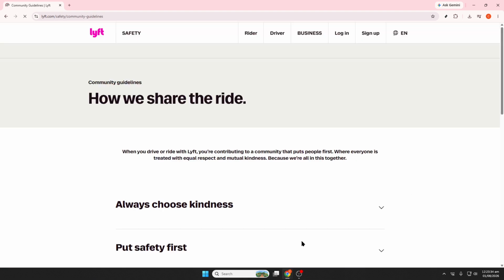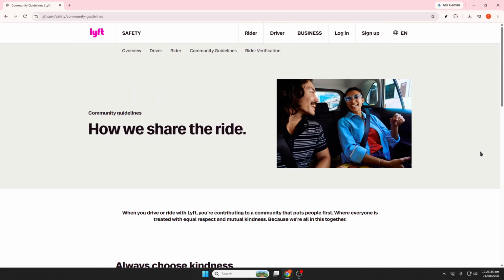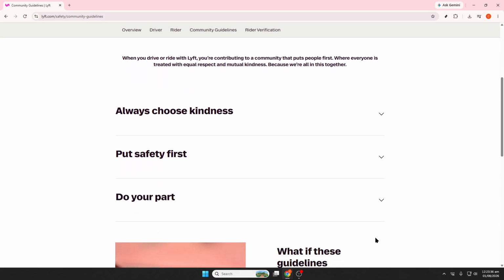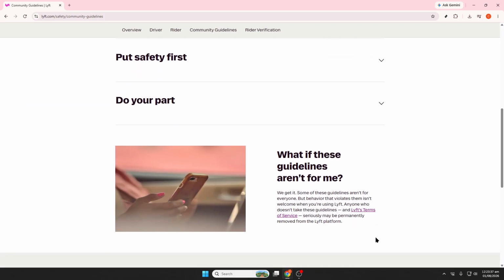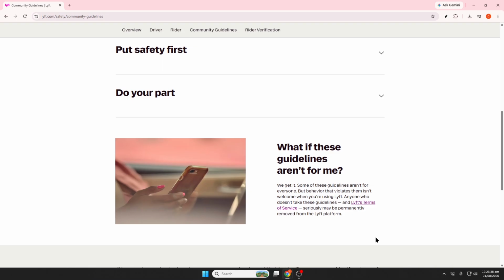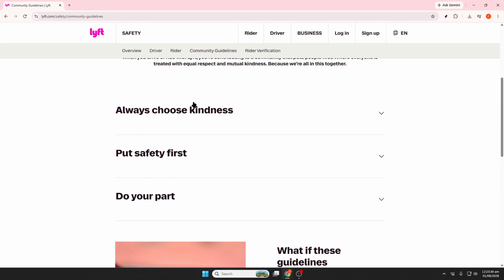How To Change Miles To Km In Lyft Driver App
Want to switch the distance units in the Lyft Driver app from miles to kilometers? In this step-by-step tutorial, I'll show you how to change miles to km in the Lyft Driver app and explain where the distance settings are managed. This beginner-friendly guide will help you understand how to view distances in the unit that's most convenient for you.

You'll also learn what to do if the option isn't available in the app and how your phone's regional or measurement settings may affect the units displayed.

In this video, you'll learn:
How to change miles to kilometers in the Lyft Driver app
Where to find distance or measurement settings
How phone settings can affect distance units
What to do if the option isn't available
Tips for using the Lyft Driver app more efficiently
Common troubleshooting steps

This tutorial follows the latest Lyft Driver app interface and is perfect for both new and experienced drivers.

Note: The availability of distance unit settings may vary depending on your device, app version, and region.